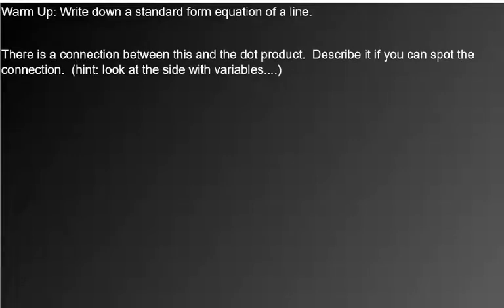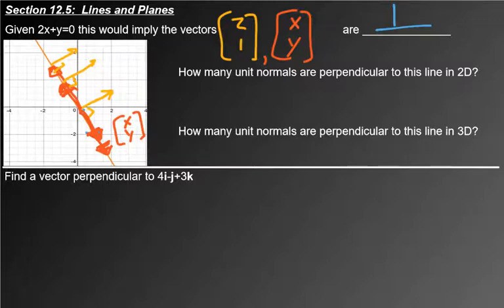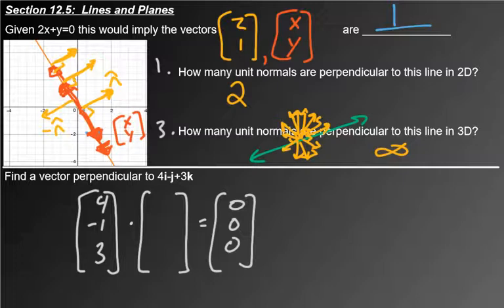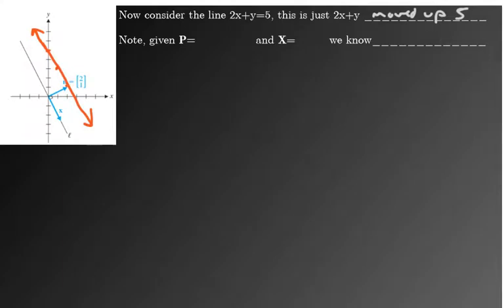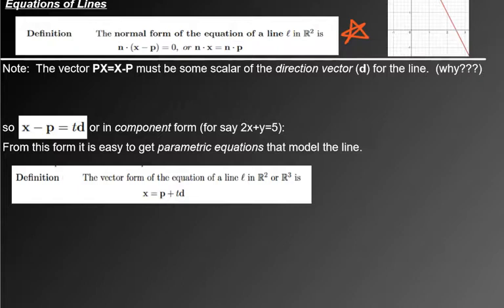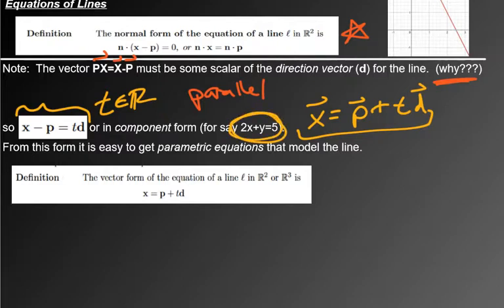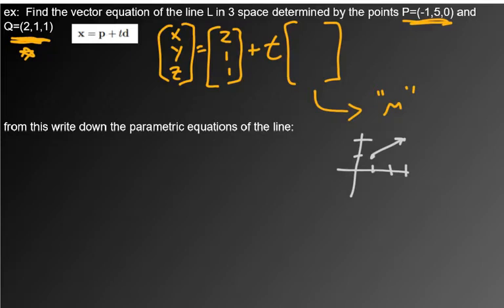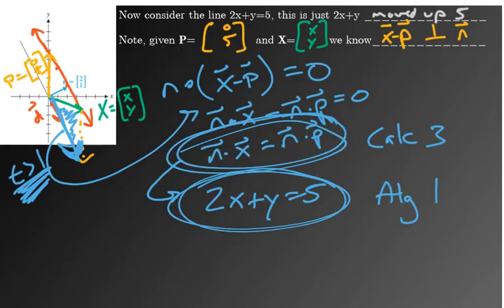Ch 12.4 - Calc 3 Vector Form Of Lines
In this video I outline the three basic "calcy" ways to write lines with vectors, i.e. normal, vector and parametric forms.